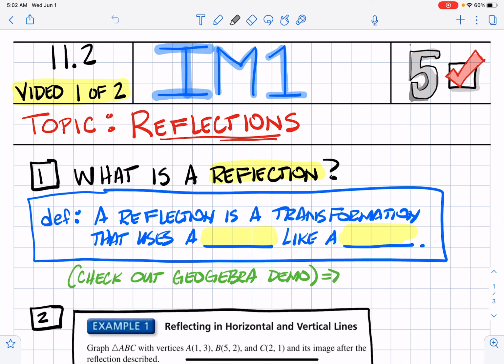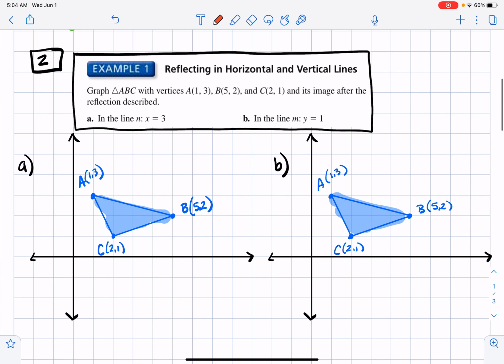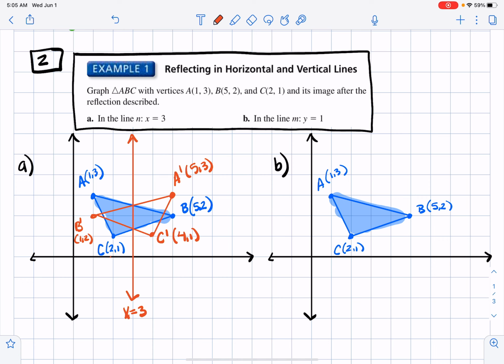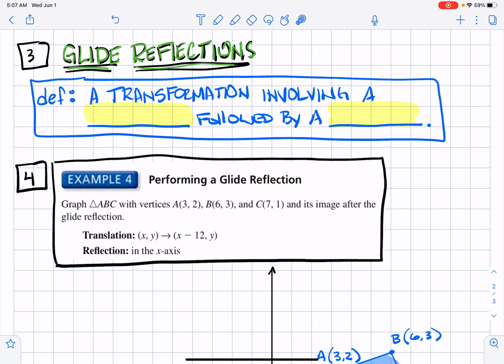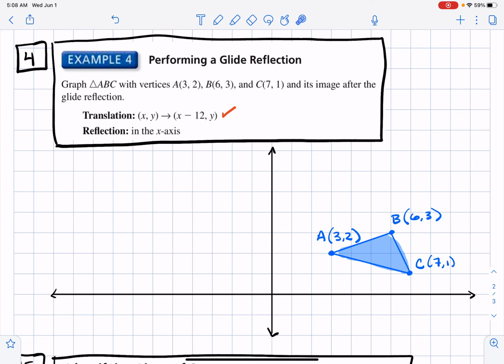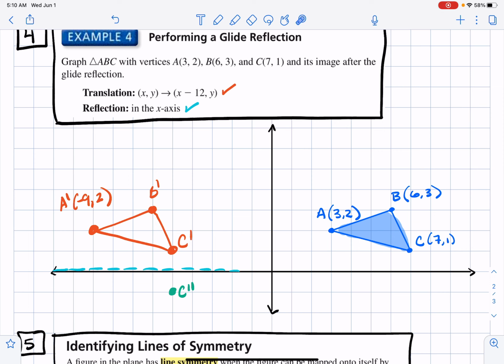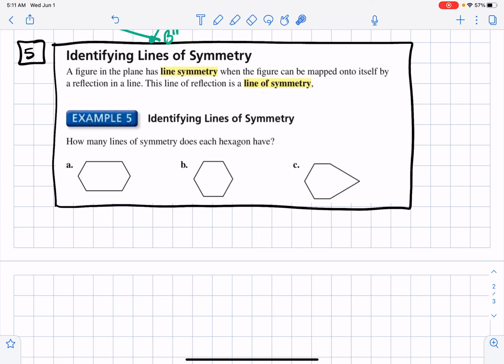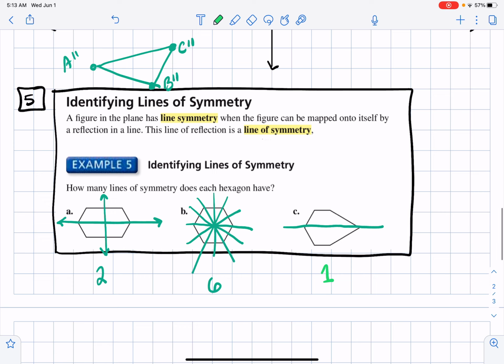IM1 11.2 Video 1 of 1